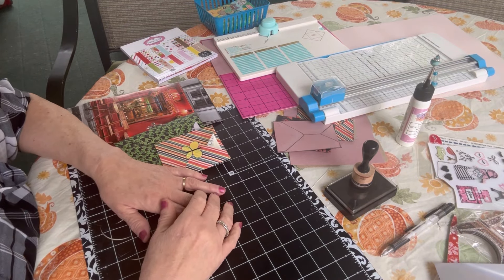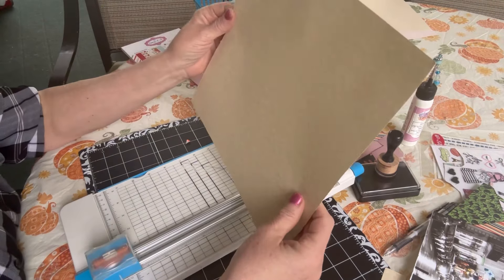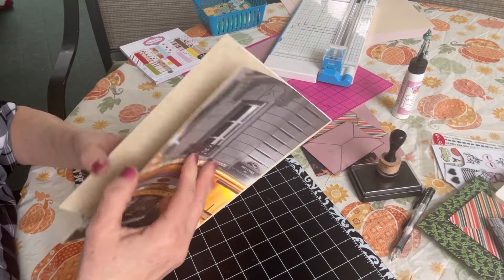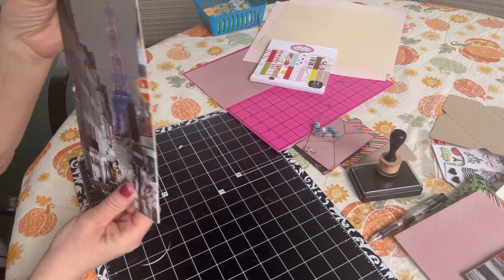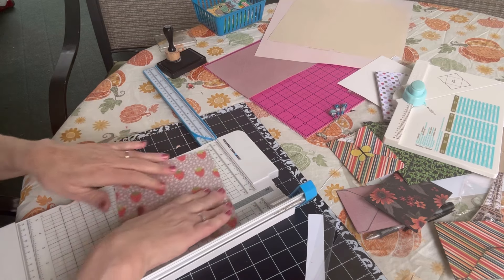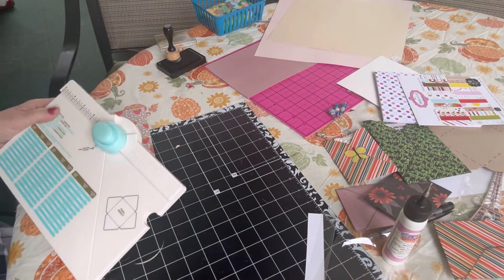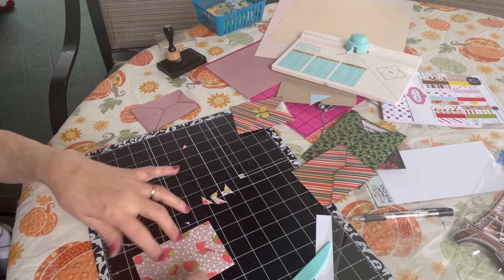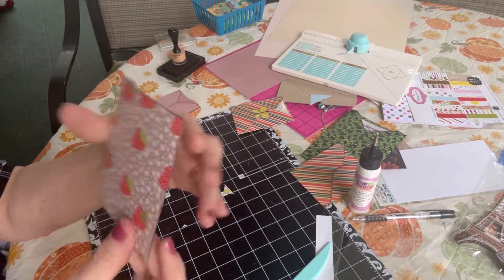Paper crafted items for my Operation Christmas Child Shoeboxes ❤️💚❤️ ✂️ 📂 ✉️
Follow along as I create Pocket folders and pocket pouches for flat paper items for my shoeboxes ❤️💚❤️✂️📂✉️

My Instagram is
   swains_shoeboxes

Amazon link for envelope punch board: